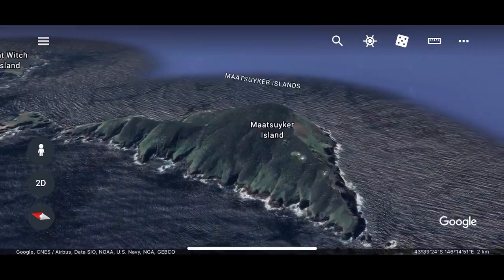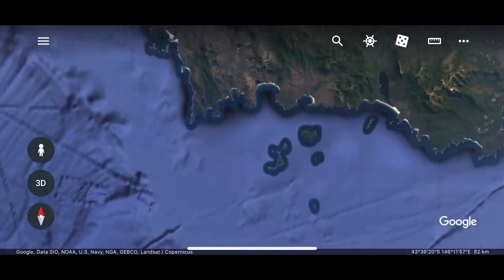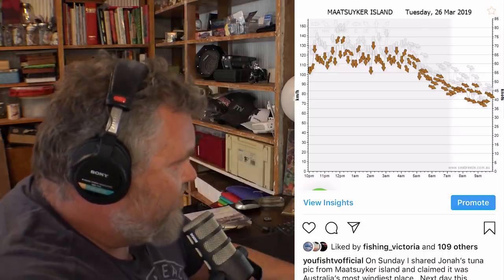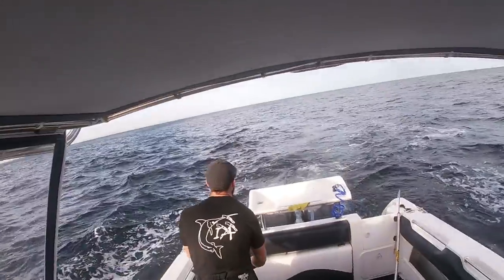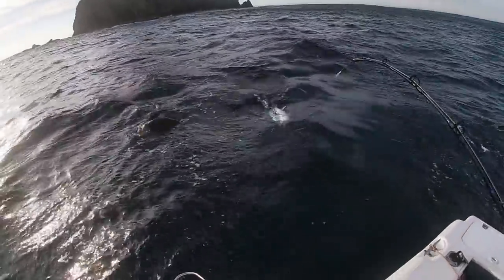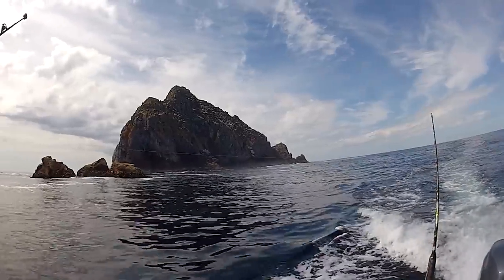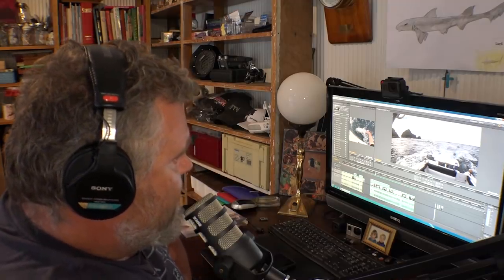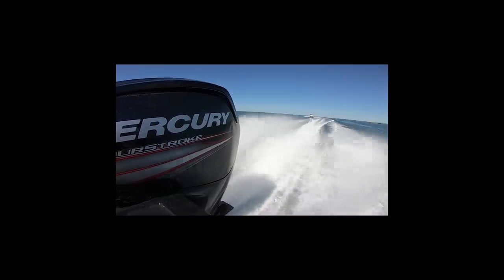Tuna Searching towards Antarctica in a small boat!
⬇️ NEW LOOK NEW FEEL YOUFISHTV EXTRA

#12 JONAH YICK travels in a small trailer boat out into the rugged wild ocean off the remote southwest coast of Tasmania.  Destination is the Maatsuyker Island group, the windiest place in Australia. The goal, to fight and land southern bluefin tuna where very few men have ever been or fished.  His trip is one to remember.

⬇️ GEAR

Rod: Shimano Tcurve Tiagra 24-37kg
Reel: Shinano Tiagra 50LRS
Line: powerpro 65lb

Also big thank you to our backup technical team of nerdy uploaders. Justine and Fin Wing.

⬇️ About YouFishTV

YouFishTV weekly vlog produced by Wingmedia. FISHING VIDEOS made in Australia and shared FREE for everyone xaround the world. Presented by Winga and the YouFishTV crew with contributors around the globe - weekly. Expect anything and everything from anyone and everyone.

Australia AEST MONDAY 730PM

USA ET MONDAY 5AM

⬇️ MUSIC

⬇️ FAN MAIL